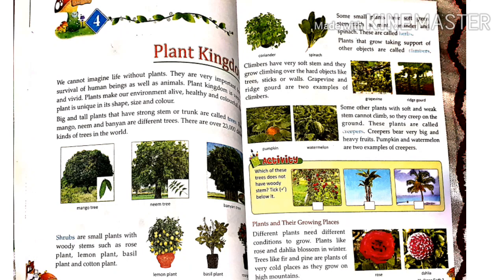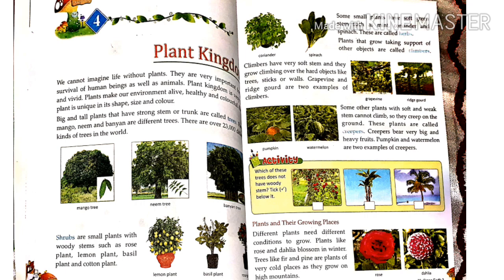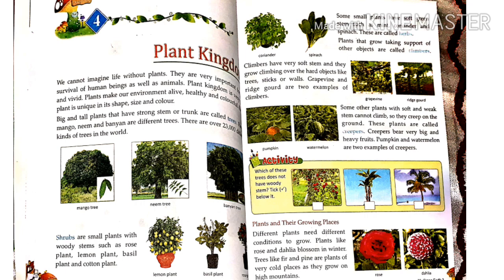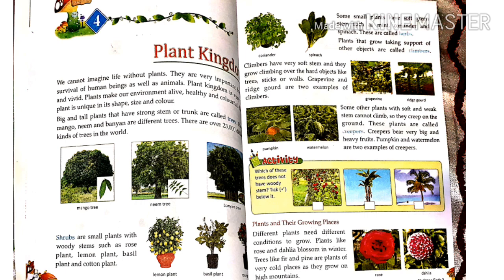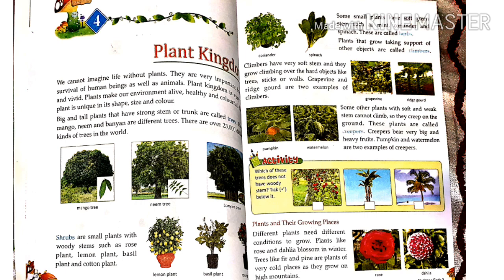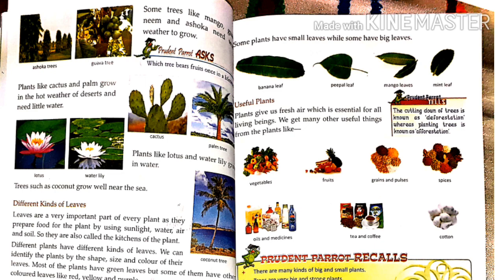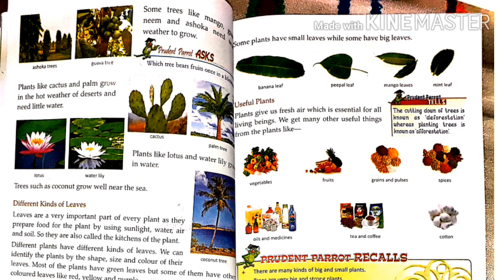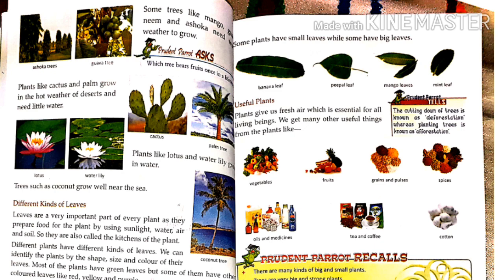EVS CLASS 3RD PLANTS KINGDOM FULL EXPLANATION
Plants kingdom discussed,trees,shrubs,creepers, climbers are discussed completely